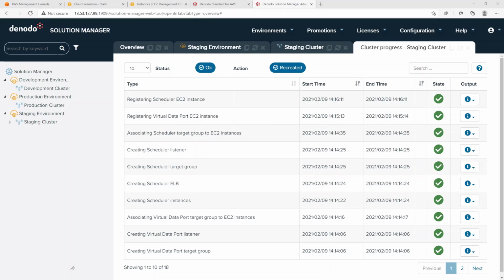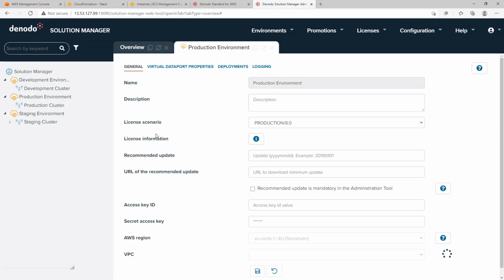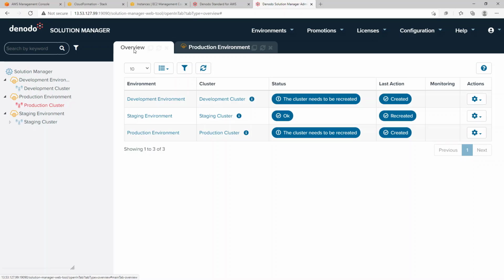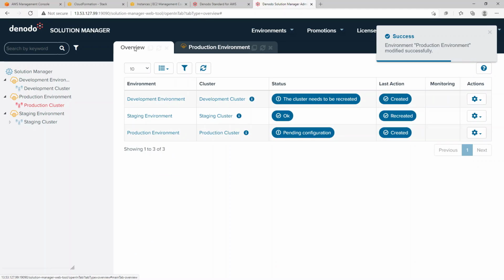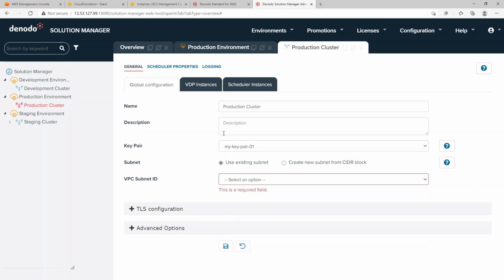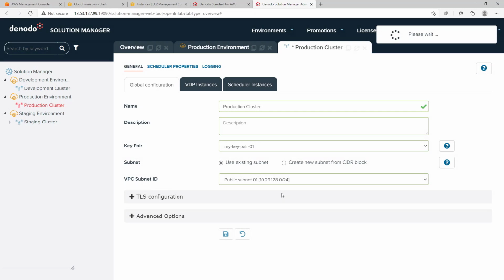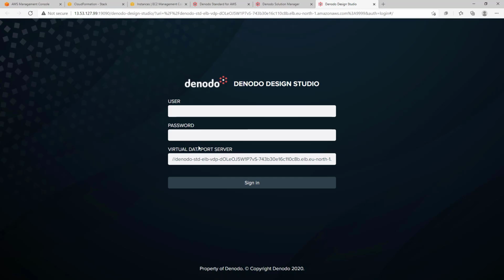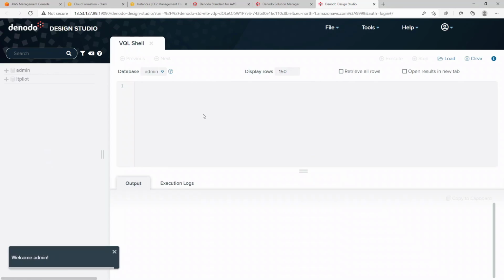Denodo Standard for AWS 8.0 - Editing and connecting to your cluster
In this third video about Denodo Standard version 8.0 for AWS we will explain how you can edit your cluster and once it is launched, how you can launch the design studio for building your virtualization models.